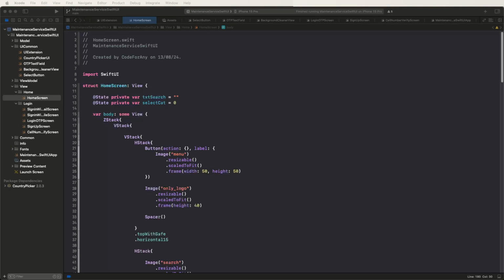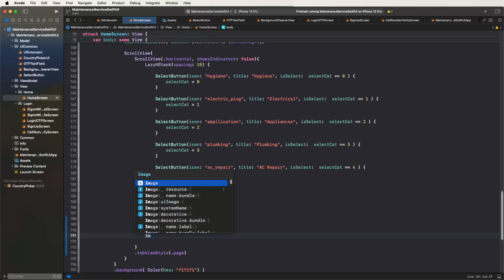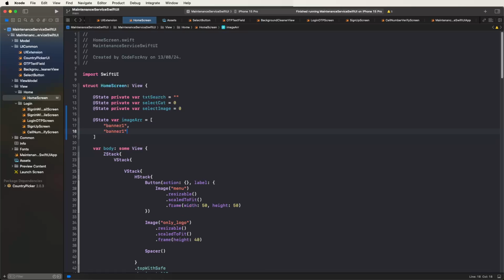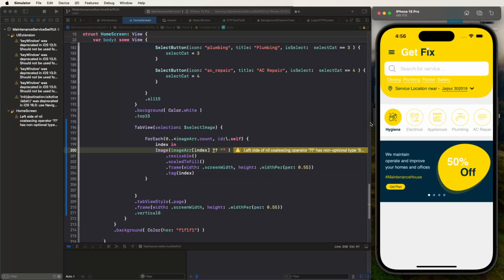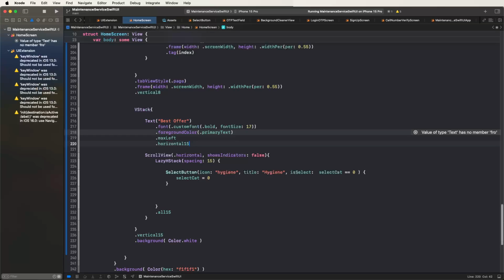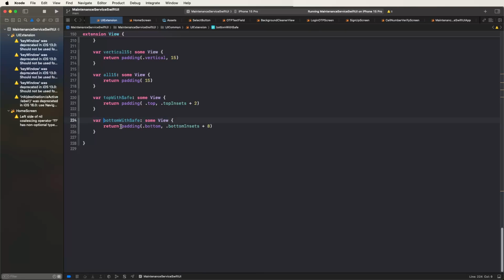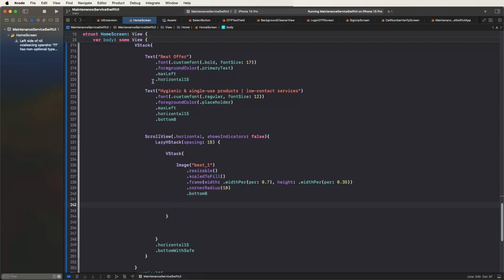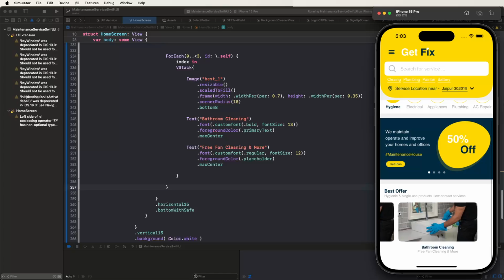SwiftUI Maintenance Service App: Create Ads & Best Offer List UI (Part 3) #9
Welcome to Part 3 of our SwiftUI tutorial series, where we continue building the Home Screen of an Online Maintenance Service App. In this video, we’ll dive into creating an engaging Ads section and a Best Offer List UI, showcasing featured services like hygiene, electrical, plumbing, and AC repair. This tutorial will help you design eye-catching promotional sections that drive user engagement and elevate the overall user experience of your app.

🎯 Key Takeaways:

 • SwiftUI Ads Section: Learn how to create a visually appealing Ads banner.
 • Best Offer List UI: Implement a dynamic and scrollable list of offers with custom styling.
 • Responsive Design: Techniques to ensure your UI elements are adaptive across different device sizes.
 • SwiftUI Animations: Add subtle animations to make your Ads and Offer List more interactive.

📌 In This Video, You Will Learn:

 • How to design and implement a dynamic Ads section within your Home Screen UI using SwiftUI.
 • Steps to create a scrollable Best Offer List showcasing special deals and featured services.
 • Tips for customizing UI elements with SwiftUI to match your app’s theme and enhance user interaction.
 • Best practices for organizing your Home Screen layout to accommodate promotional content.
 • How to incorporate animations to make your Ads and Offer sections more attractive and user-friendly.

🚀 Ideal For:

 • SwiftUI developers focused on creating promotional sections within mobile apps.
 • iOS developers aiming to enhance user engagement with dynamic UI components.
 • Anyone interested in improving their SwiftUI skills by building real-world app interfaces.